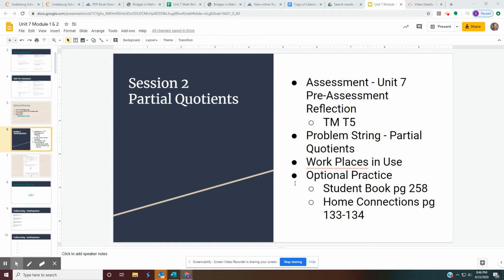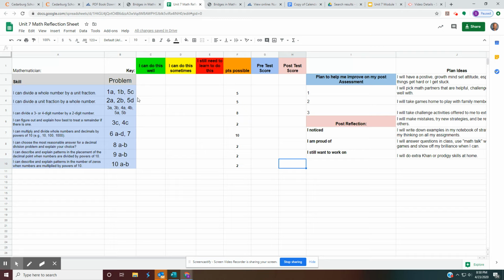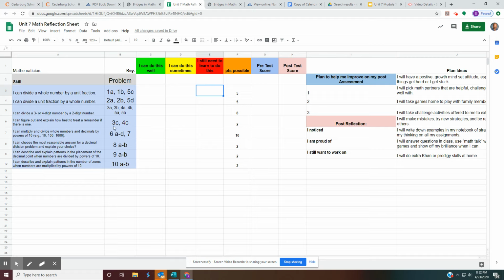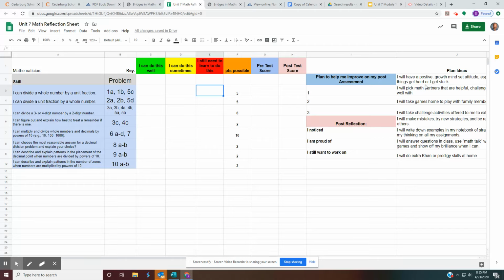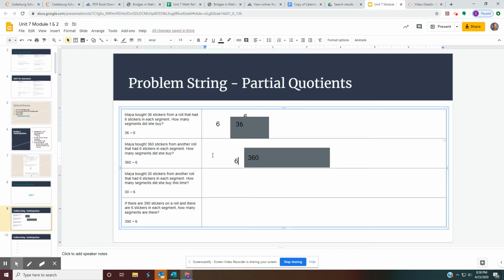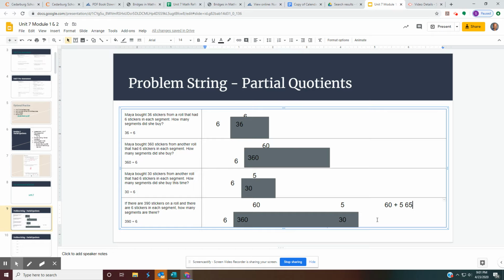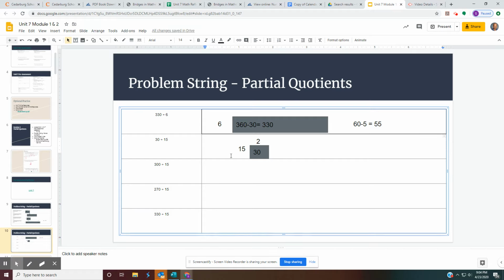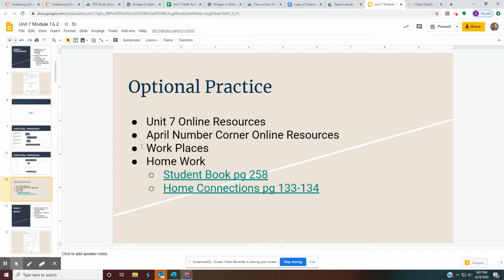Unit 7 Module 1 Session 2